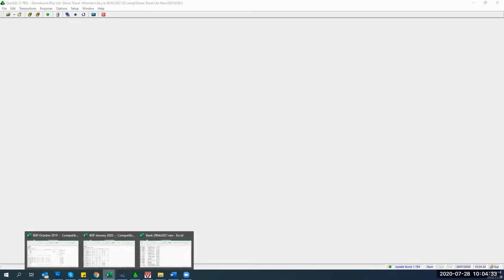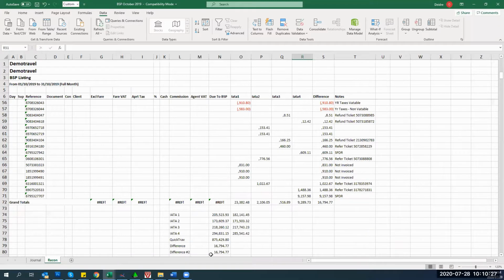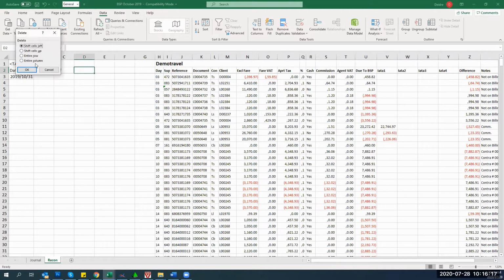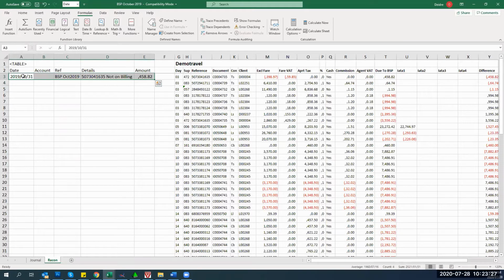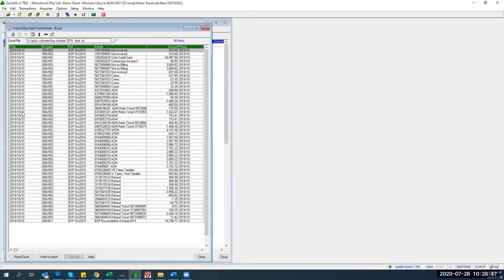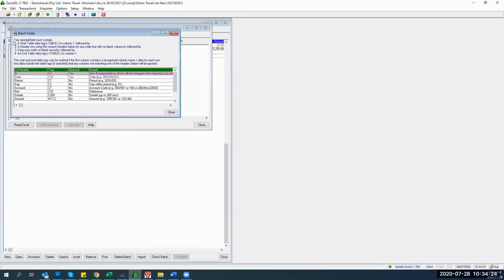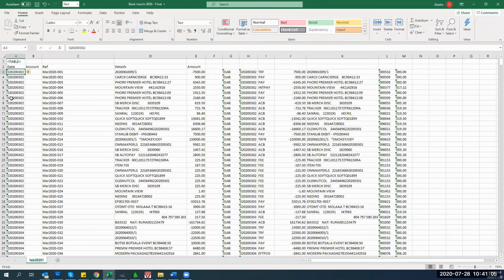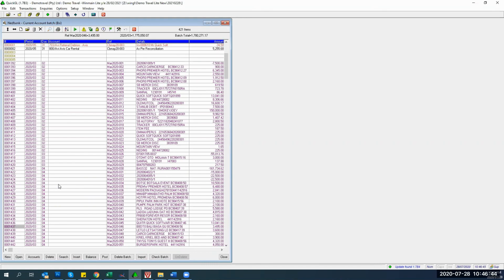General Ledger - Part 3 - Importing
Quick Software

Join us for informal training of General Ledger.
Topics we will cover :
Importing of bank statements/Journals et al.

Ever had to do Audit Adjustment Journals, and you captured them line by line, taking up valuable time? What about capturing the BSP Recon? Cashbook entries?

No more!
If you can get it into a .csv/.xlsx or .calc file, we can show you how to create an Import file.